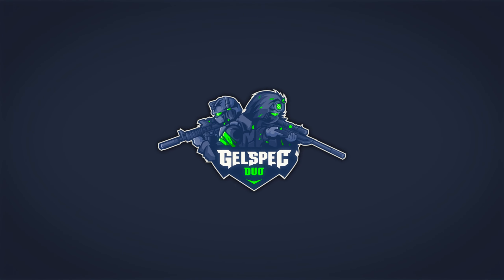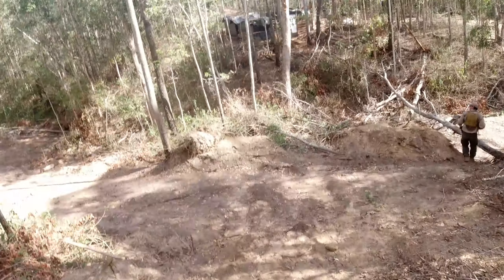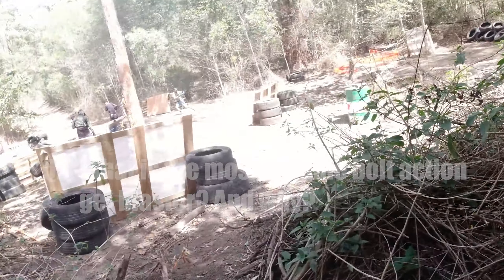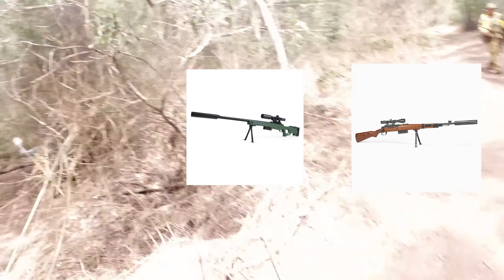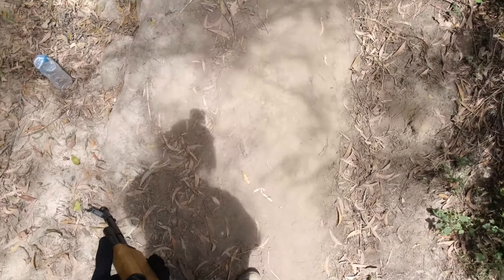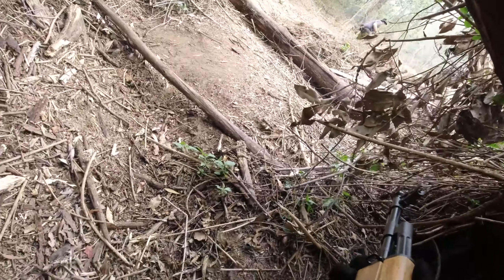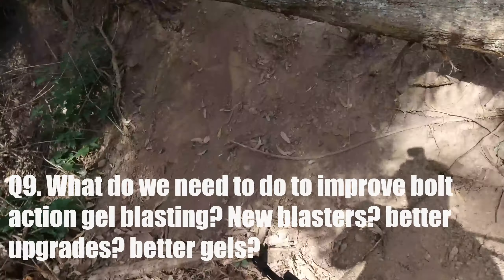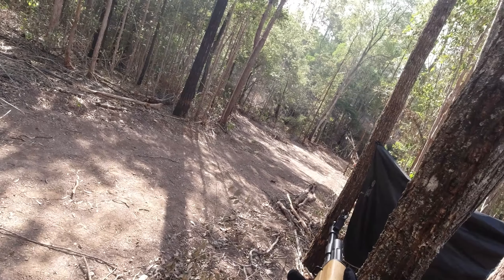Are Gelblasting Snipers Viable?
Answering a few questions from the community and asking a little of the community in return. In this video we chat about if sniping with a gelblaster bolt action is viable currently. Want to learn more or got some questions for the community?

Chapters
0:00 Is a sniper a viable gelblaster?
0:17 Introduction and Shoutouts
2:32 Q1 Is sniping viable in Gel Blasting?
5:11 Q2 Most reliable bolt action gel blaster?
7:01 Q3 Upgrade paths for bolt action gel blasters? and the costs?
8:01 Q4 Best Stock Blaster out of the Box
9:18 Q5 Best Gels for Bolt Action Blasters
10:27 Q6 Growing Gels, Sorting, Etc
12:20 Q7 Recommended UPGRADES!!!
16:31 Q8 What have we achieved so far?
17:23 Q9 What needs to improve? Blasters? Gels?
18:53 Field FPS Limits